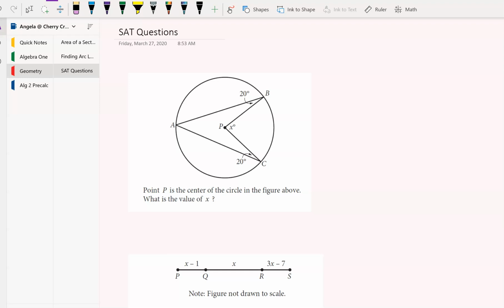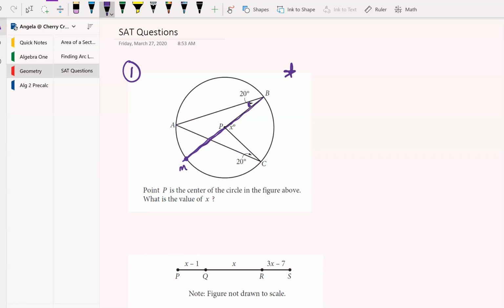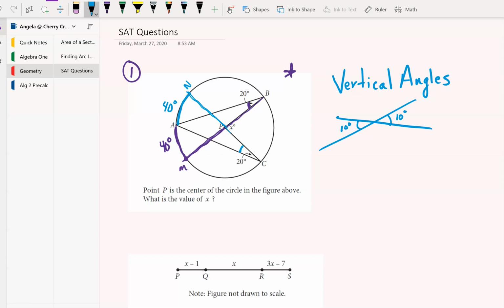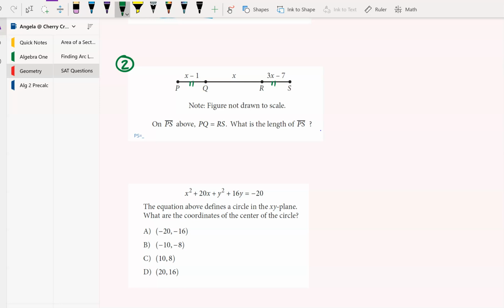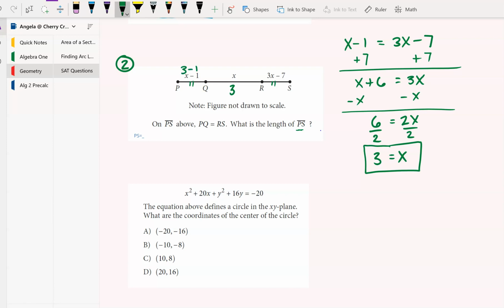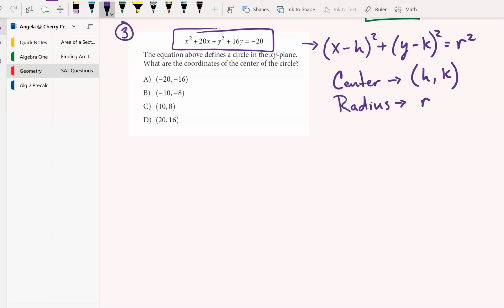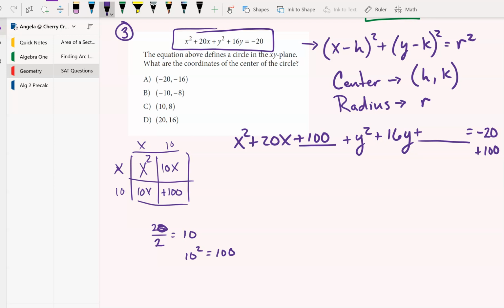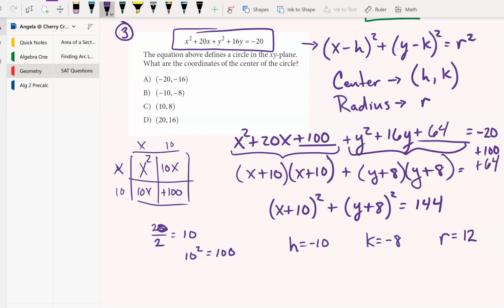Geometry SAT prep questions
Three SAT prep questions w a Geometry lean.